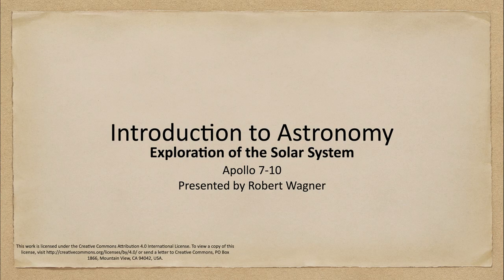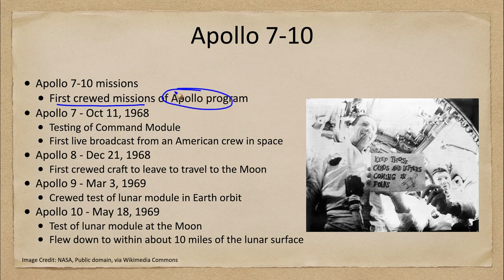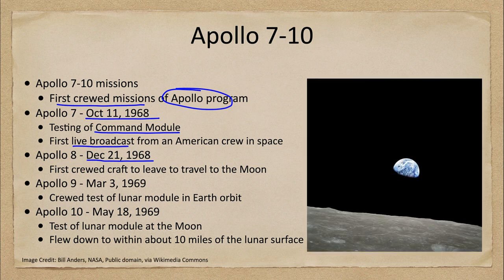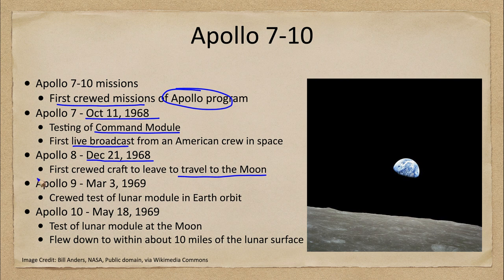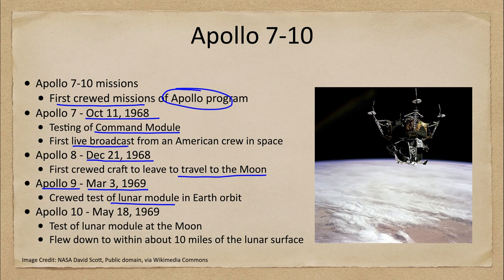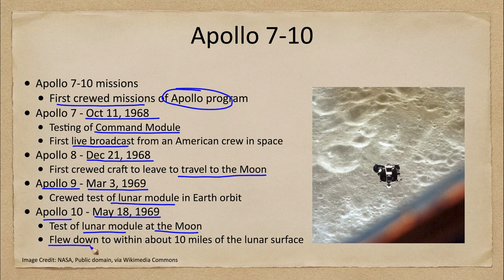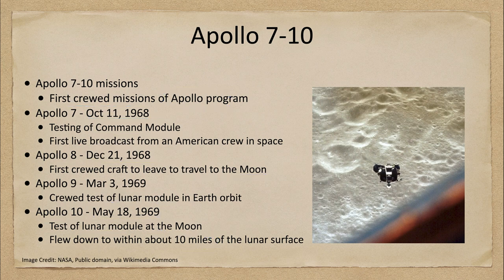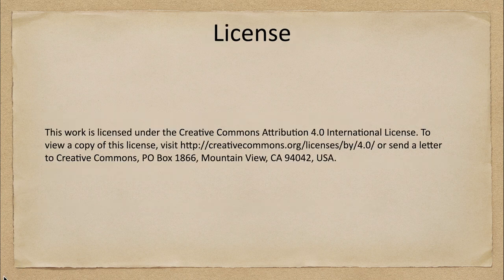Exploration of the Solar System - Apollo 7-10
In this lecture, we will discuss the Apollo missions numbered 7-10. These were the first crews missions after the Apollo 1 disaster. They were designed to test the Command Module and the Lunar Module both in Earth orbit and around the Moon.